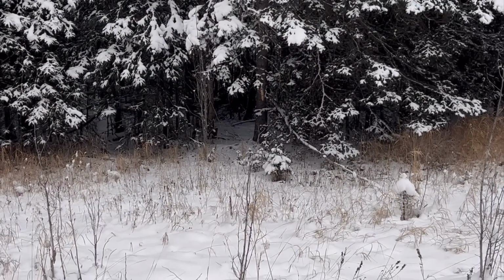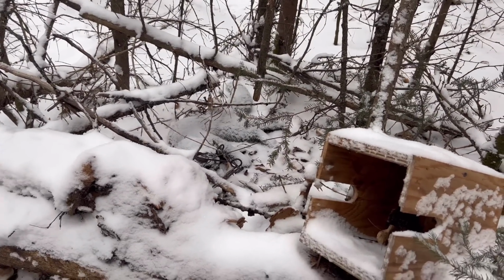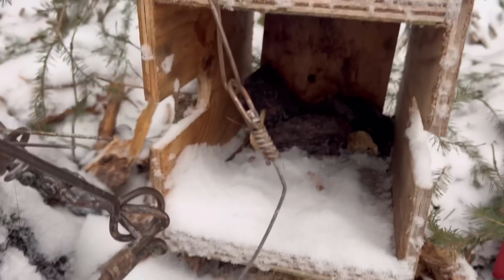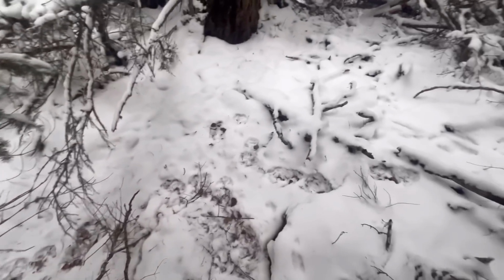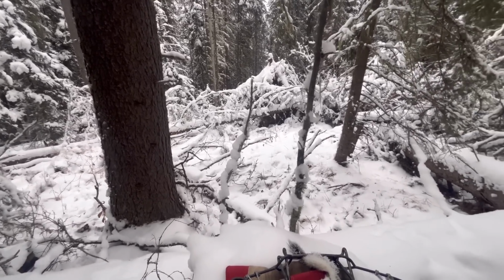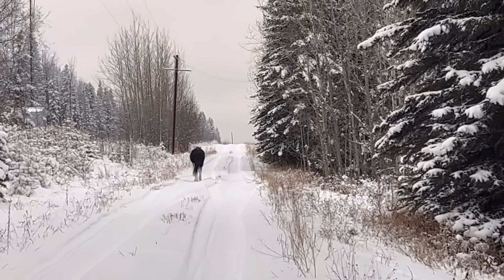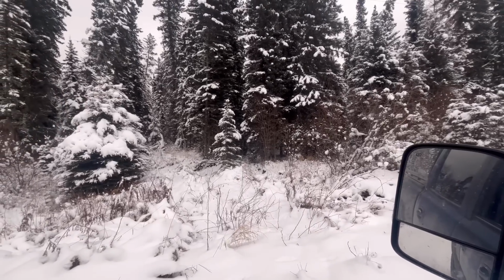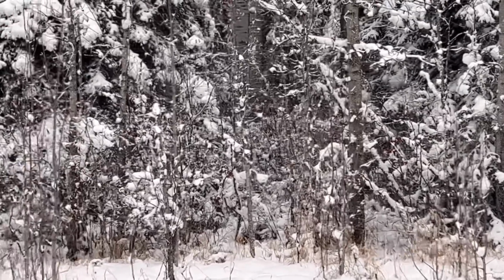Canadian Trapline Diaries part 3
Exciting day on the line !traplife